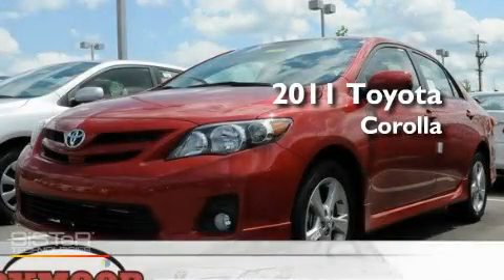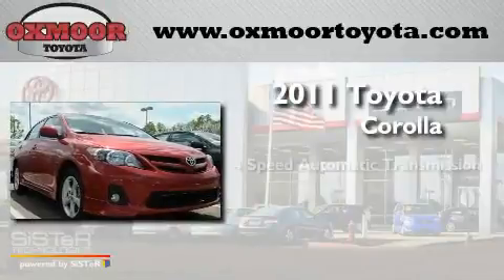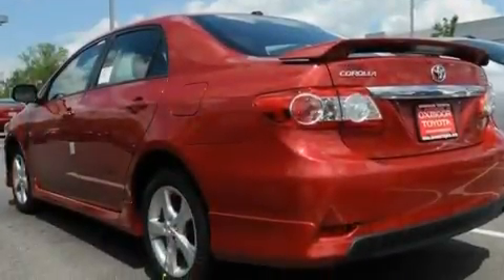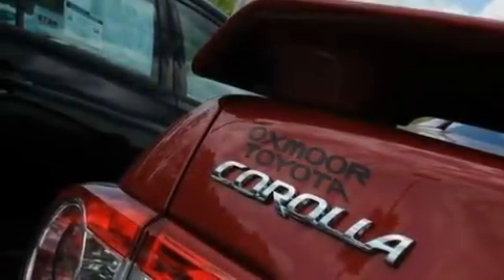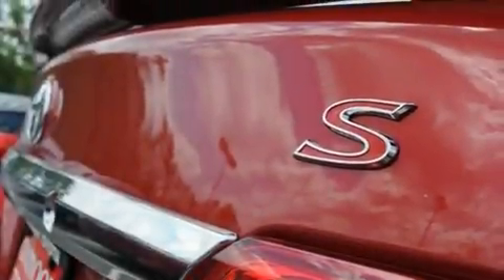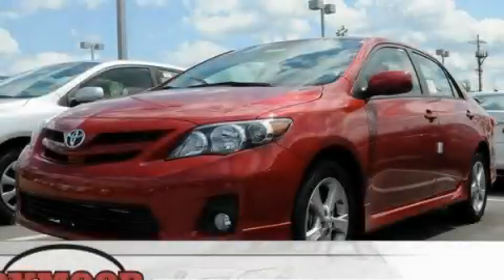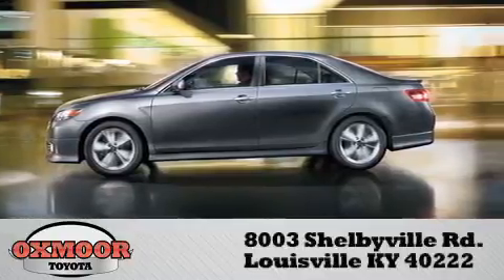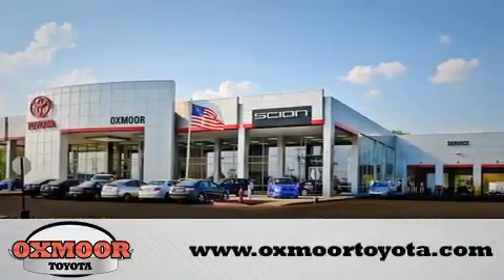2011 Toyota Corolla Louisville KY 40222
Year : 2011
 Make : Toyota
 Model : Corolla
 Engine : Gas I4 1.8L/110
 Trans . : Automatic
 Exterior : Barcelona Red Metallic
 Miles : 2

 Stock : T29714